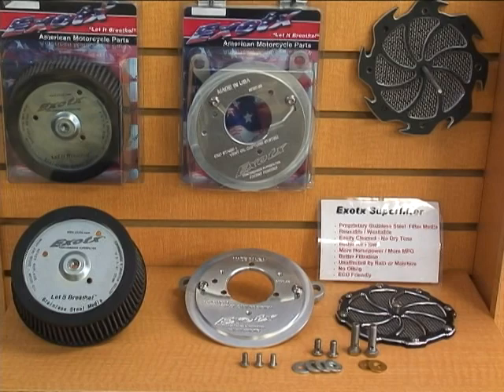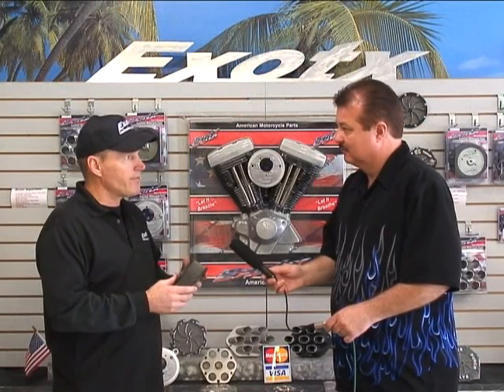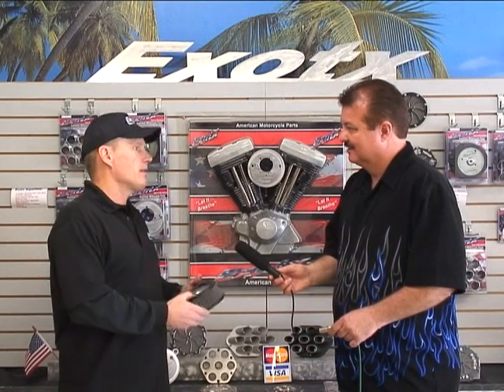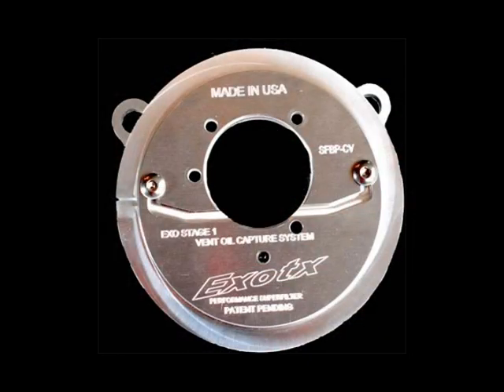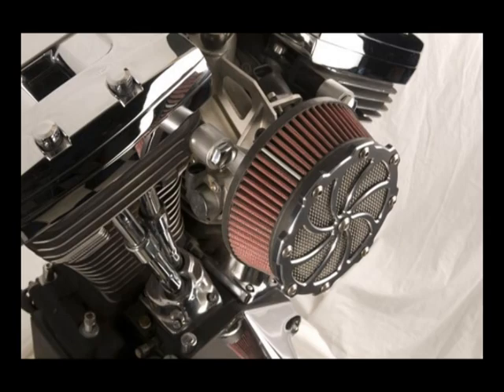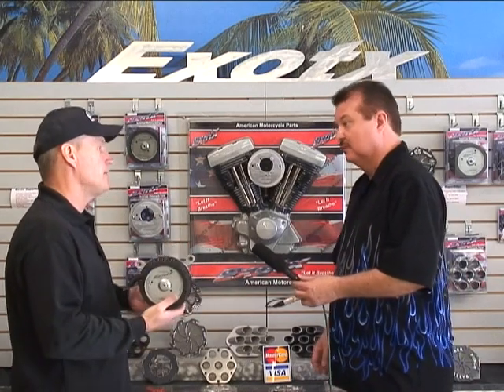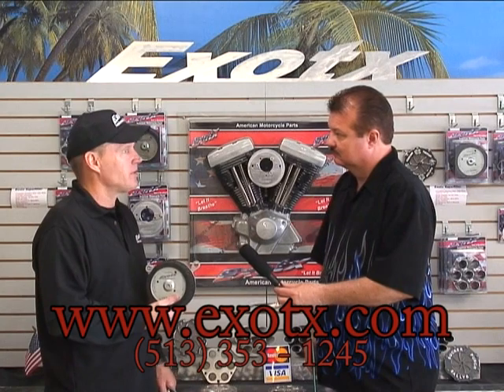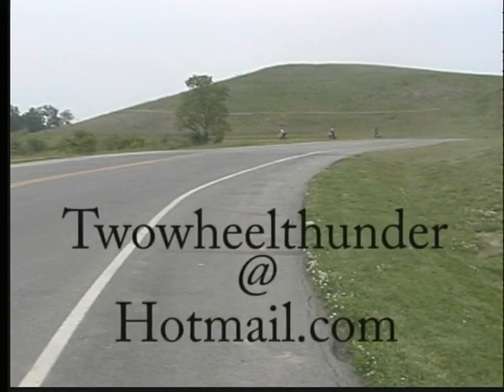Exotx Interview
Interview with Mark from EXOTX